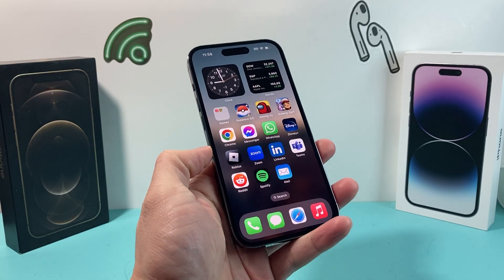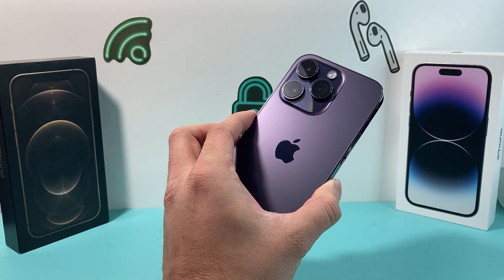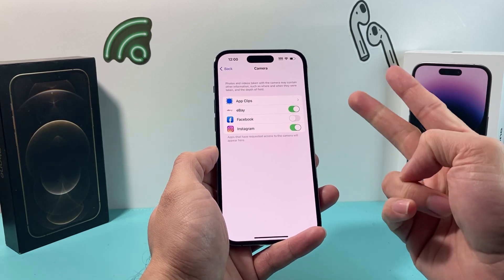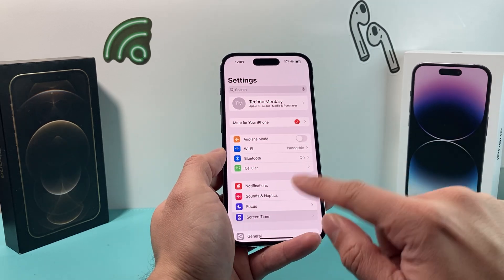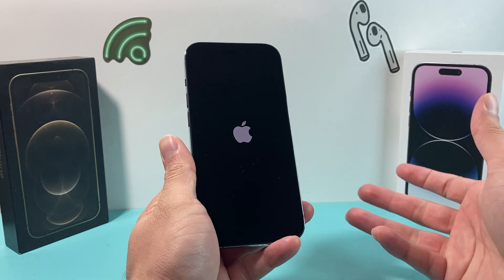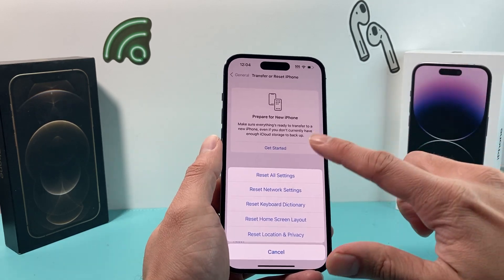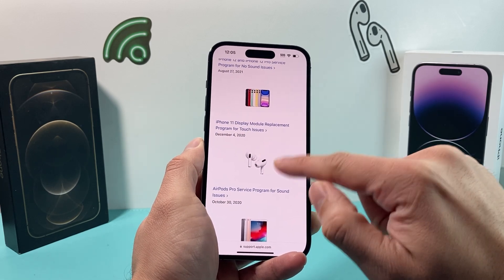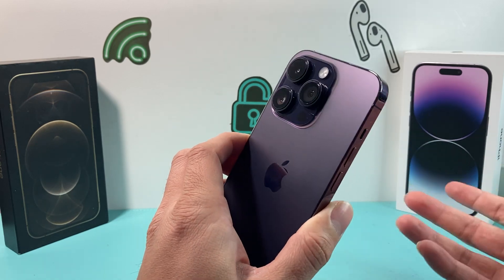How to Fix Back Camera Not Working on iPhone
Here's how to fix your back camera on iPhone if it's not working, black, blank or white. There's many reasons why the back camera doesn't work which can be due to hardware or software issues. In this video we show you every thing you can do to resolve the back camera problem if it's due software related issue.